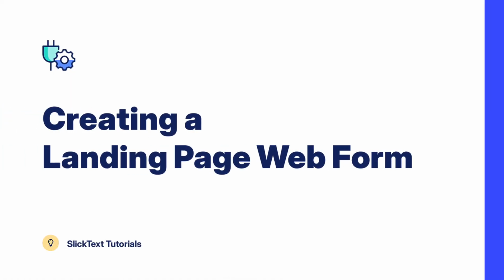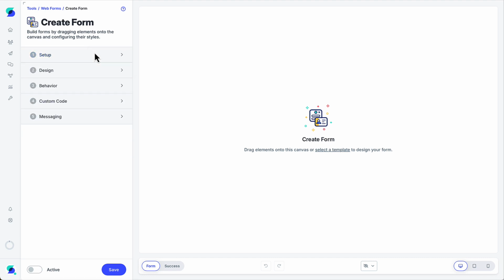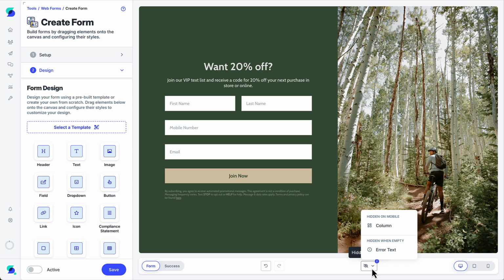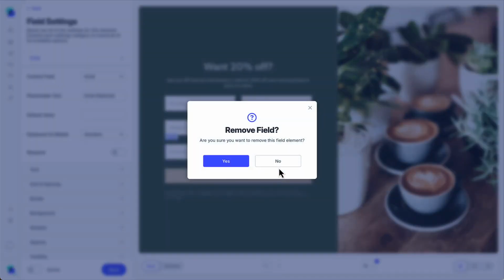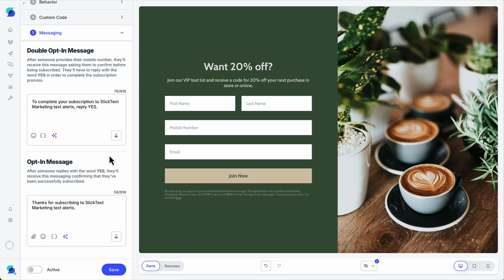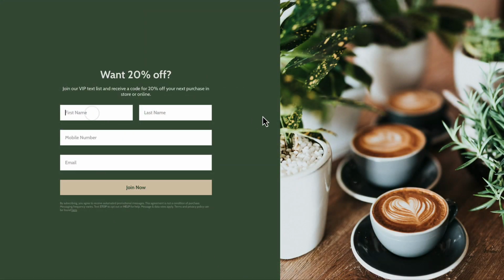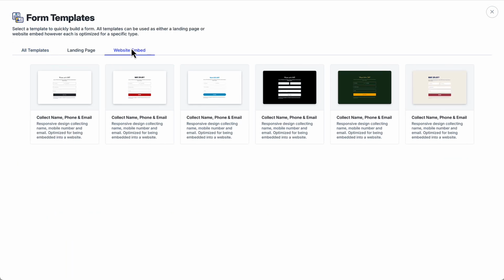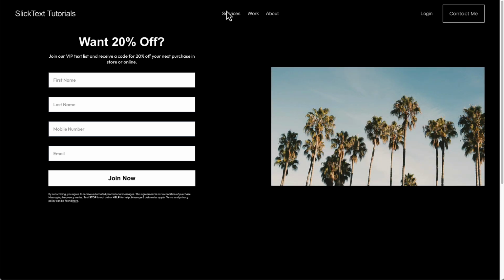Creating a Web Form in SlickText | SlickText Tutorials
Welcome to our SMS marketing tutorial on building landing page and embeddable web forms with SlickText!

Start watching now for training on:

🧱 Creating a customizable web form landing page
🌐 Embedding a form directly onto your website
✅ Setting up list behavior, compliance messaging, and success screens

By the end of this tutorial video, you'll be confident in using web forms to collect more than just phone numbers—and you'll know exactly how to embed them on your site using SlickText, the #1 rated text marketing service.

Chapters:
00:00 Intro
00:36 Landing Page Web Forms
5:58 Embeddable Web Forms
7:30 Outro

For more information on web forms visit our help center, or reach out to our support team. We love to talk to our customers!

👍  Happy with this help video? Hit the “Like” button for similar support videos.

About SlickText:

SlickText is the #1 rated SMS marketing service. We help you create valuable relationships with your audience through targeted text messages. Our innovative platform has powered connections for more than 70,000 brands across every industry, from early startups to thriving enterprises. Built on a customer-obsessed culture, we’re here to guide you in growing your list, increasing conversions, and driving results with SMS marketing.